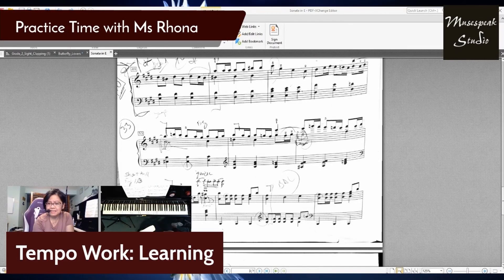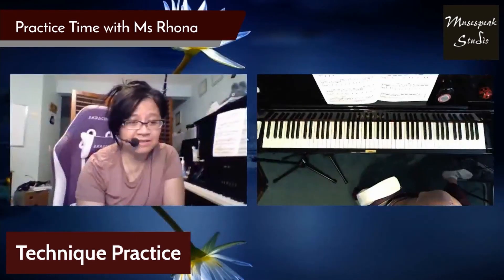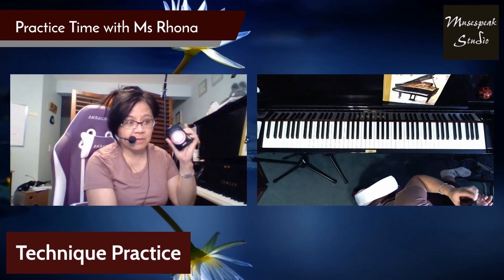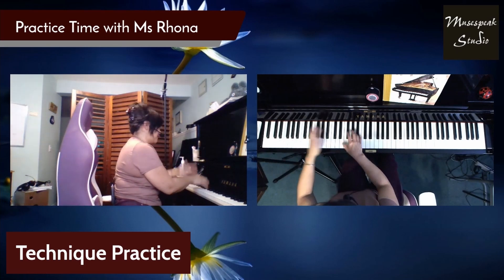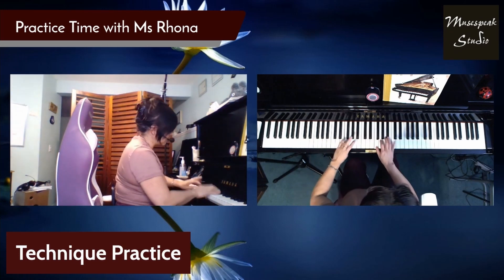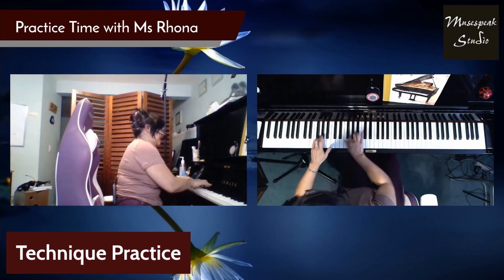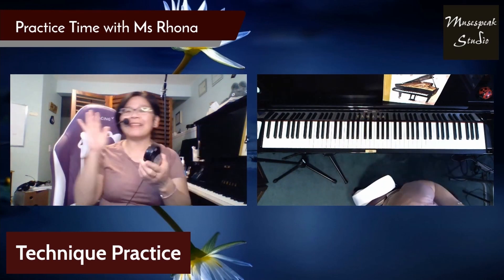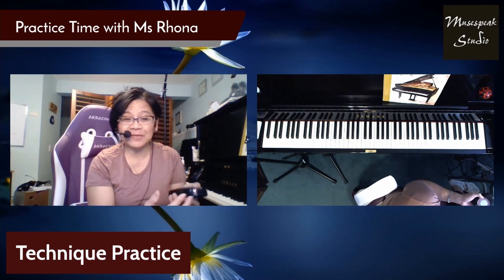Practicing Technique With the Metronome